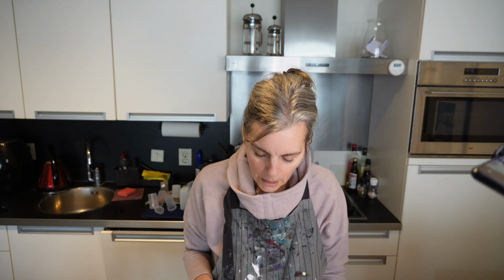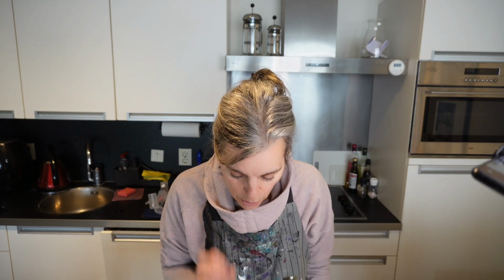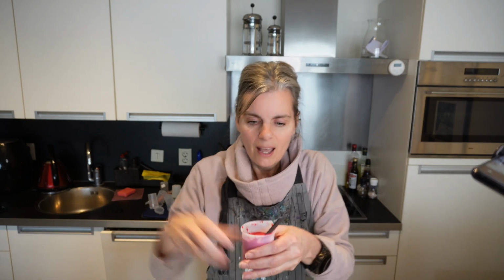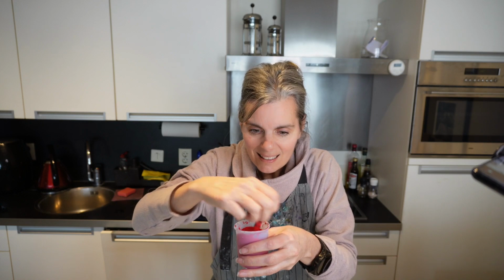Straw Blown Flower with Swipe Technique Acrylic Pour inspired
Today I am going to do a Lori Houston inspired Flower Pop and talk about pouring mediums and paint consistency.

If you have never watched any of Lori's Flower Pop videos, you need to!  I love the swiped background as it adds depth to the background as opposed to a solid background.  Don't get me wrong a solid background has its place but so does this!

Nate Bright Art @ 7:45

All times are Eastern Standard Time

My paints are mostly Amsterdam Acrylics Standard Series and I occasionally throw in some Pebeo. I mix them with an inexpensive pouring medium (no water added) and I mixed it to the right consistency which for this style of acrylic pouring the paint leaves minimal trace on the surface before disappearing into the cup. In other words once the paint flows off the stick into the paint it doesn't really leave a mound on the surface but it disappears slowly back into the paint.

Colors
Naples Yellow
Yellow Ochre
Zinc White

Silicone Cups
Sheet Protectors for swiping
Bamboo Skewers

Time Stamps:
0:00 The plan for this acrylic pour
01:02 Covering the canvas with paint
01:55 Swiping technique to make the background
03:02 Blowing out the flower with a straw
03:43 Paint Consistencies
11:44 Everything comes together

psst: I would love it if you share my videos on any of your social media channels.  Its a great way for you to help me grow my channel and it's free :)

Tiffany
xoxo